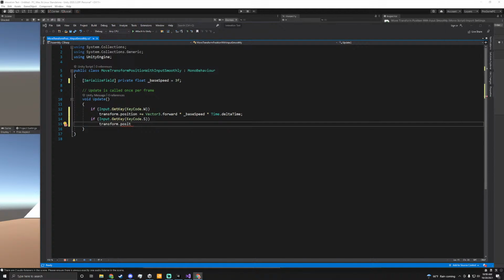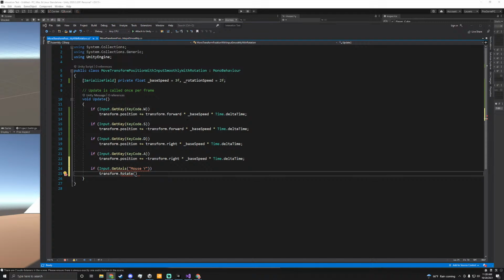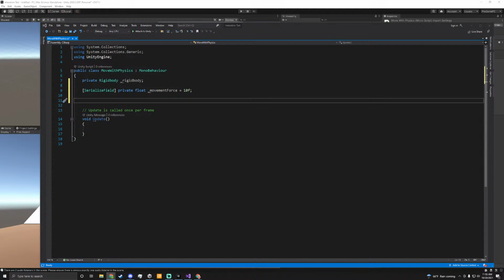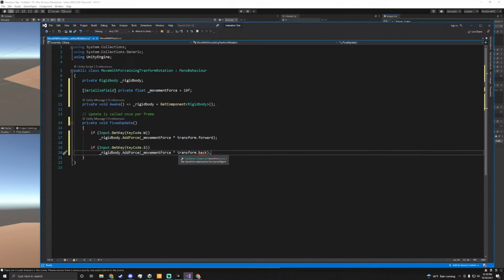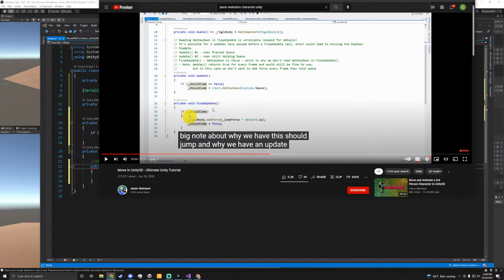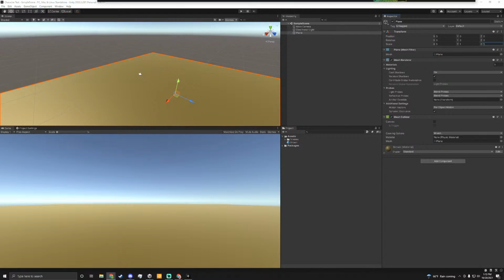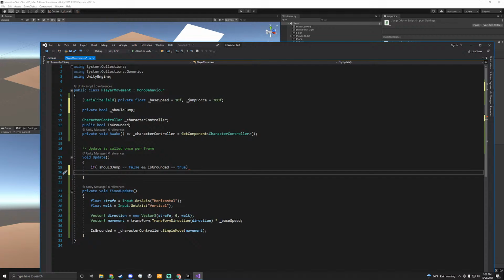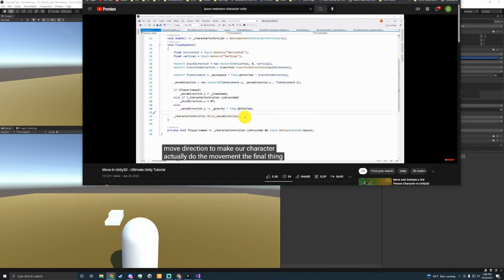Learning to Code in Unity [the wrong way]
teaching myself to code thru experimentation YouTube vids and small classes